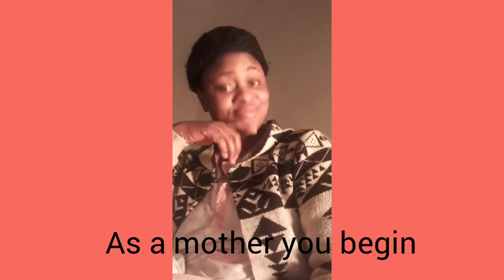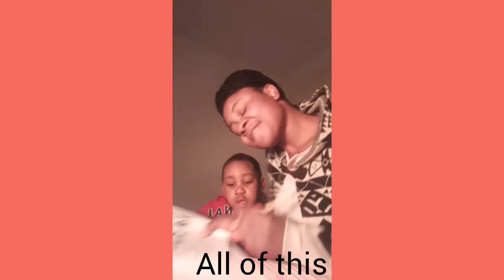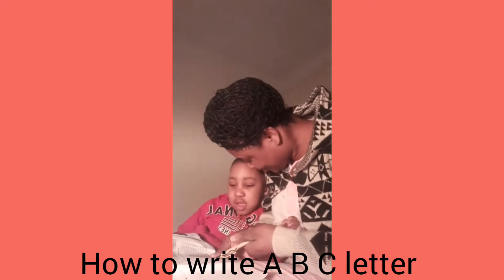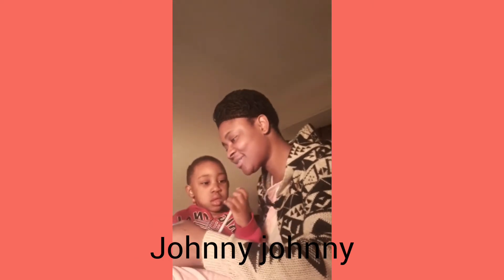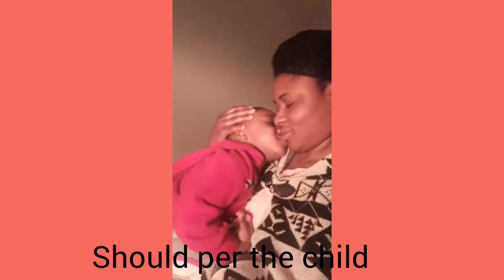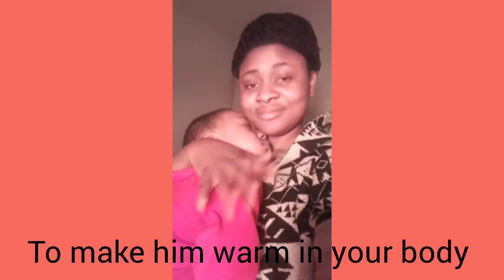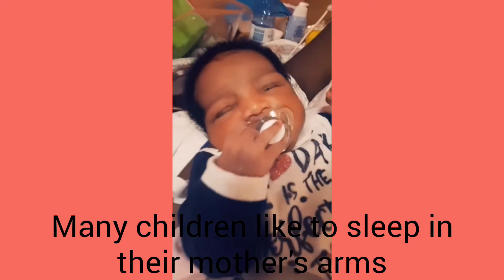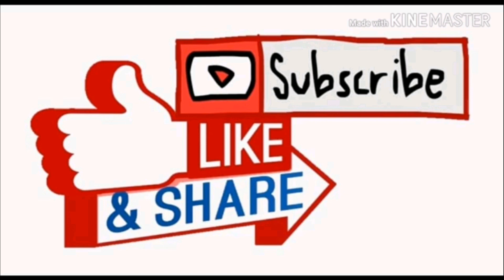How to care for your child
Emedem excel